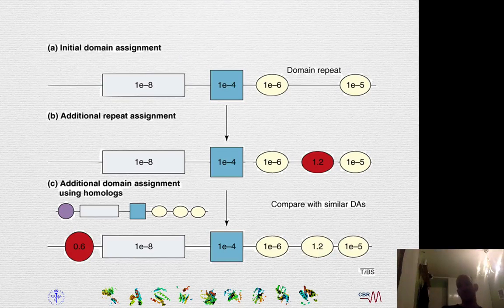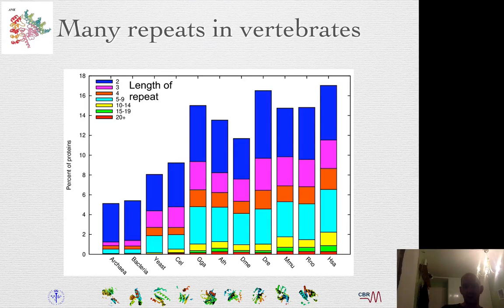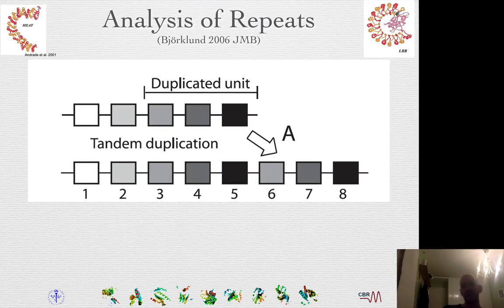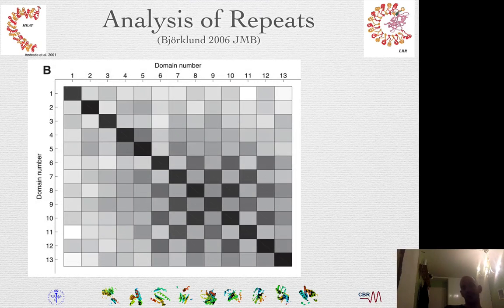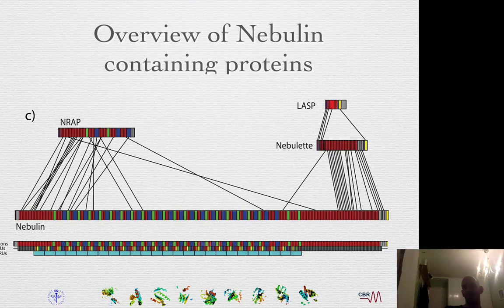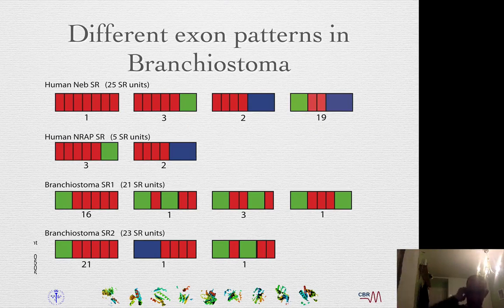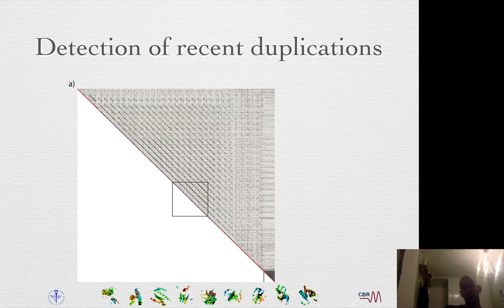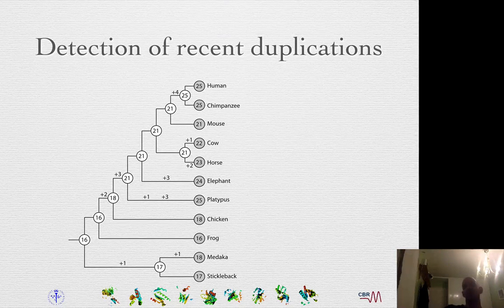Repeat Domain Evolution